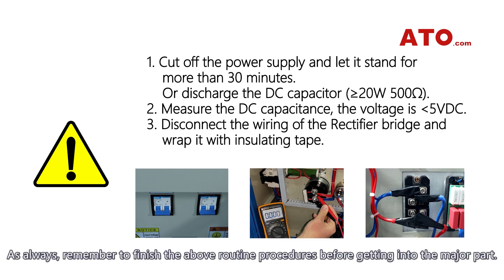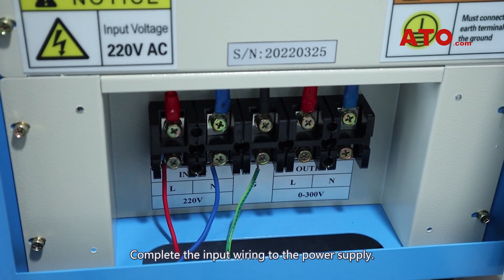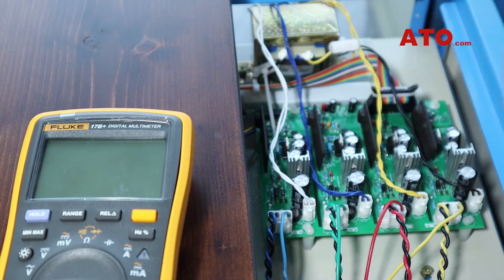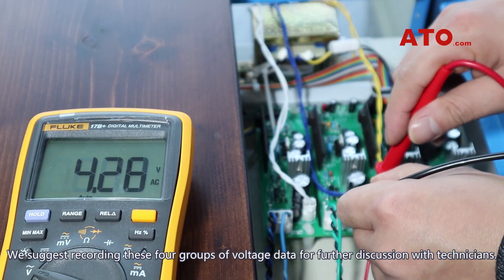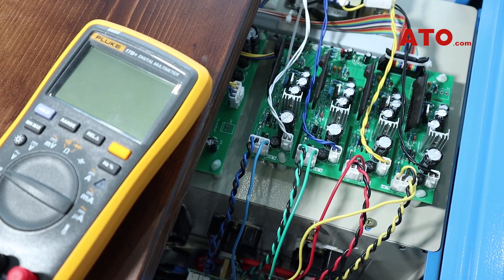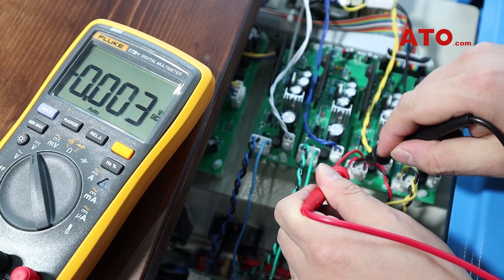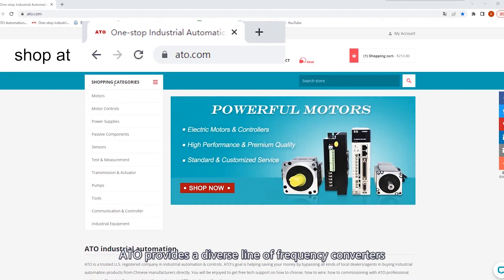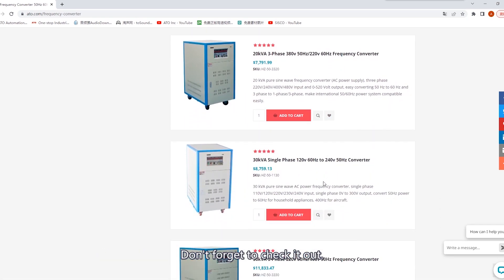Frequency Converter Drive Board Test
This is another episode of  ATO single-phase frequency converter maintenance tutorial series. In this video, we've shown you how to test the driver board in a variable frequency power supply simply using a multimeter. Hope you'll find it helpful for your troubleshooting practice. Enjoy the video and don't forget to check out the above purchase links, explore our diverse product variety and do your shopping from there if you're interested in this product.